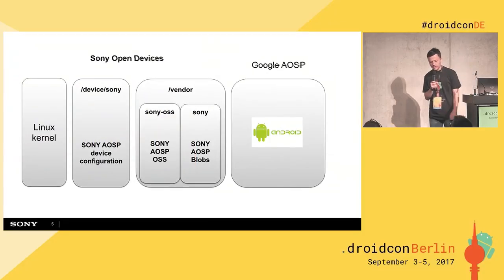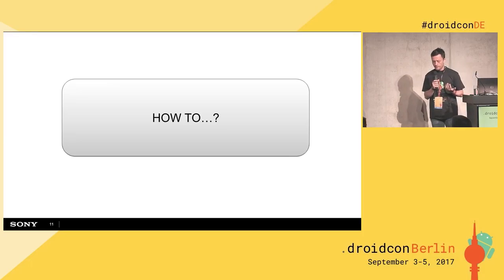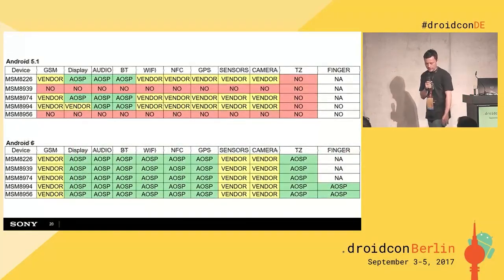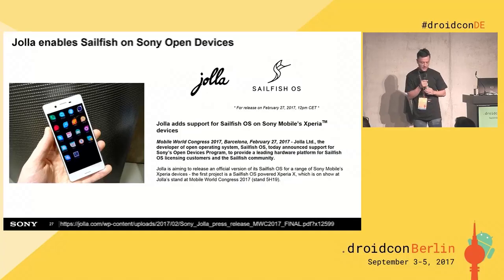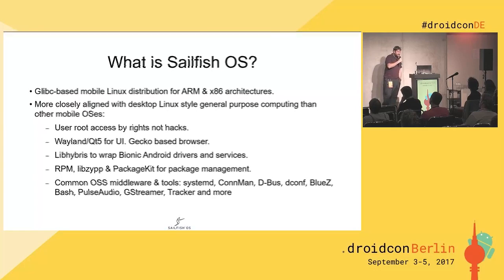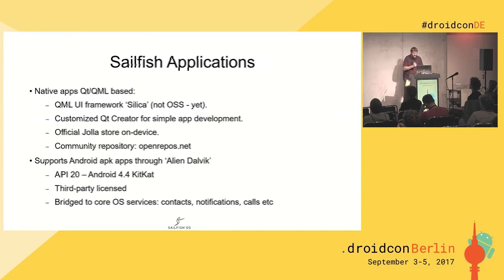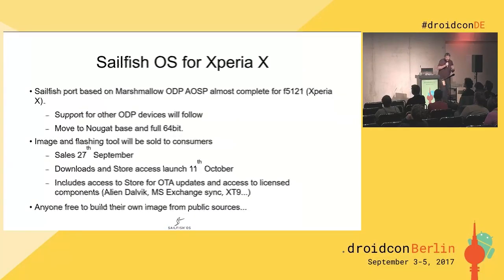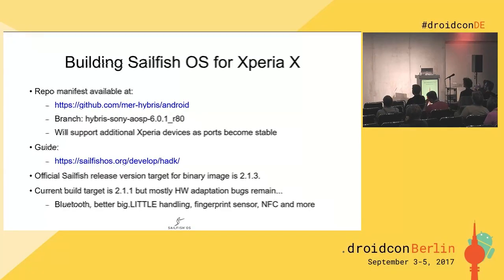Open source mobile phone - DAY 2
Speakers: Alin Jerpelea & Andrew Branson